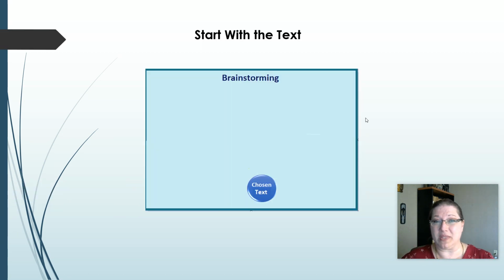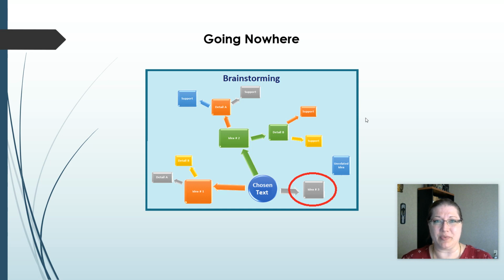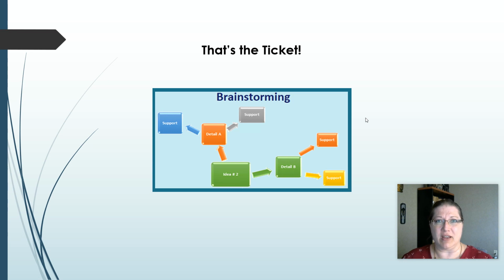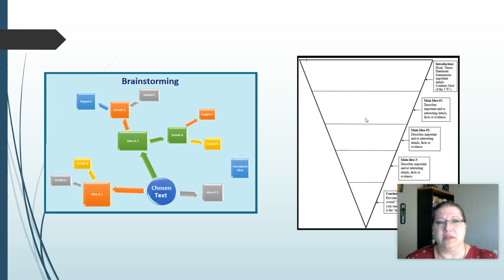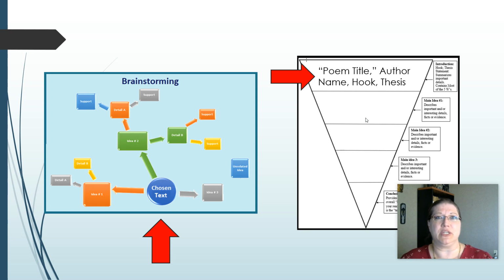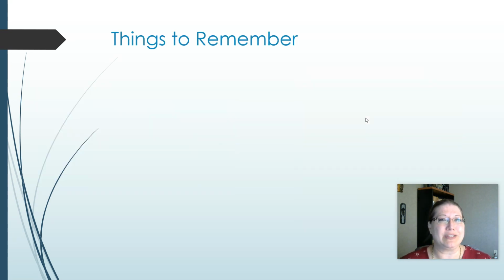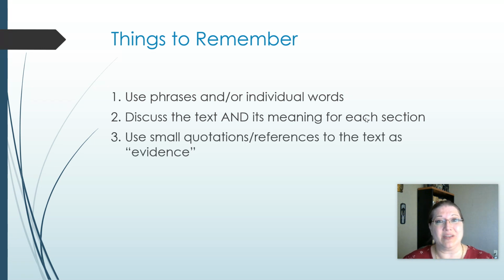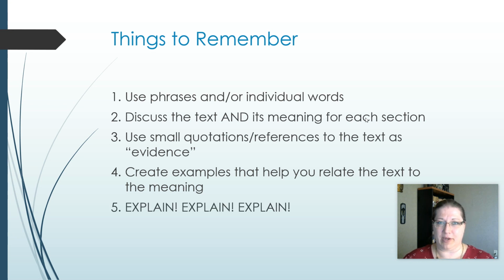Moving from Brainstorming to Graphic Organizer: Tips and Tricks Sep 18, 2019 6:50 PM